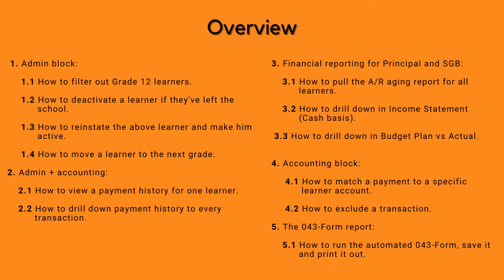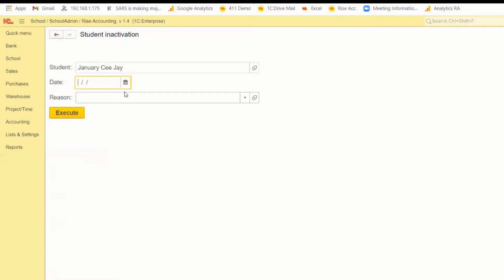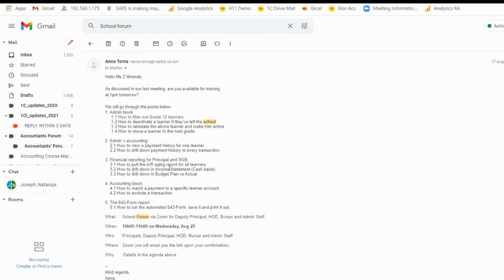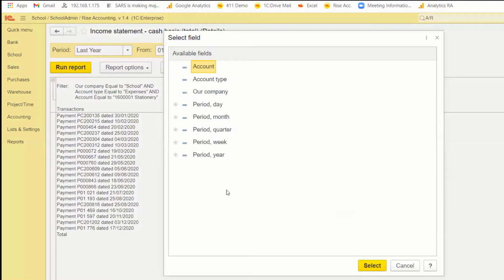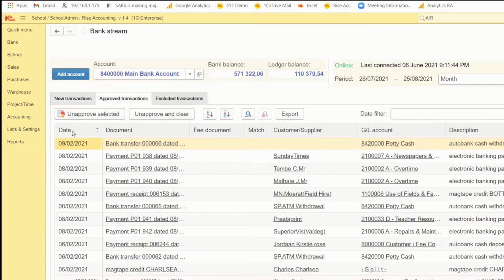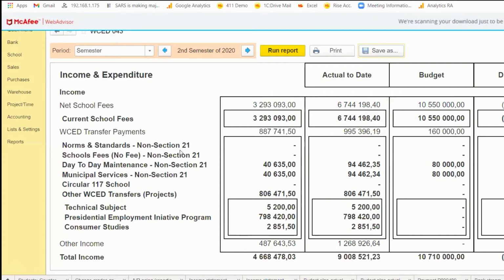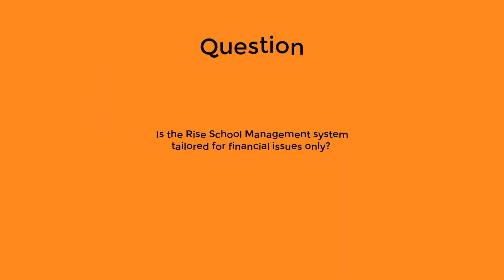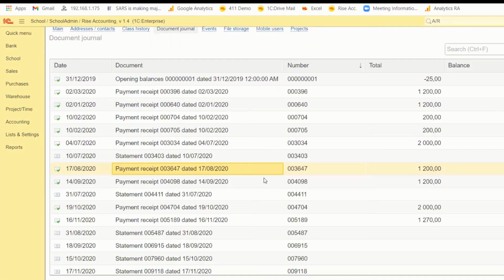School Forum on Aug 25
A School Forum on the Rise School Management system took place on Aug 25, whereby Bursars, Principals and Admin Staff were invited to attend.

Here is a timestamp of the video so you can click on the parts
that you would like to view:

0:00 - The beginning
00:05 - Overview
01:45 - How to filter out Grade 12 learners.
02:32 - How to deactivate a learner if they've left the school.
03:50 - How to reinstate the above learner and make him active.
04:00 -  How to move a learner to the next grade.
05:35 - How to view a payment history for one learner.
06:30 - How to drill down payment history to every transaction.
07:10 - How to pull the A/R aging report for all learners.
08:12 - How to drill down in Income Statement (Cash basis).
09:45 - How to drill down in Budget Plan vs Actual.
11:30 - How to match a payment to a specific learner account.
12:42 - How to exclude a transaction.
13:20 - How to run the automated 043-Form, save it and print it out.
15:30 - Question & answer
16:53 - Advantages of the Rise system
19:40 - Question & answer
23:10 - Question & answer
23:57 - Feedback from schools
26:05 - Question & answer
27:13 - Question & answer
27:50 - Development of the system
29:46 - Schedule a meeting
30:00 - The end

We will go through the points below:
1. Admin block:
     1.1 How to filter out Grade 12 learners.
     1.2 How to deactivate a learner if they've left the school.
     1.3 How to reinstate the above learner and make him active.
     1.4 How to move a learner to the next grade.

2. Admin + accounting:
    2.1 How to view a payment history for one learner.
    2.2 How to drill down payment history to every transaction.

3. Financial reporting for Principal and SGB:
    3.1 How to pull the A/R aging report for all learners.
    3.2 How to drill down in Income Statement (Cash basis).
    3.3 How to drill down in Budget Plan vs Actual.

4. Accounting block:
    4.1 How to match a payment to a specific learner account.
    4.2 How to exclude a transaction.

5. The 043-Form report:
   5.1 How to run the automated 043-Form, save it and print it out.

Would you like to learn how RSM can assist your school?